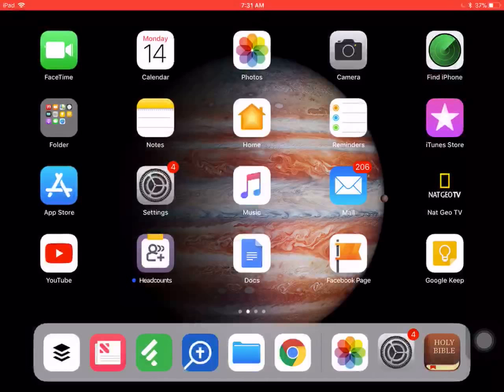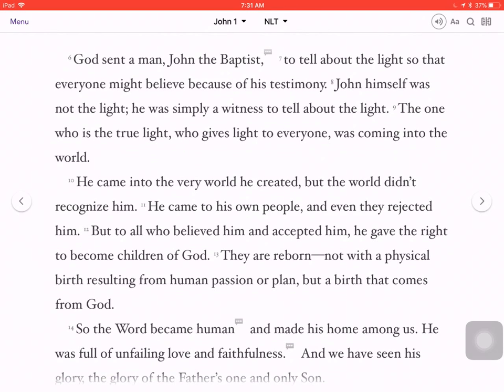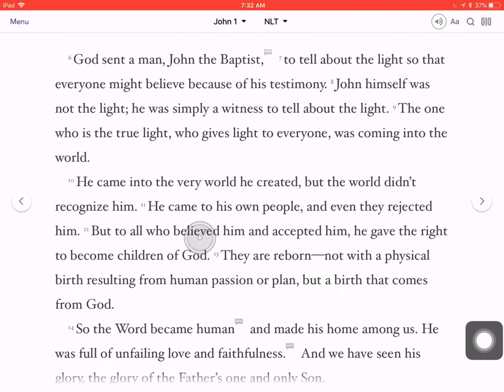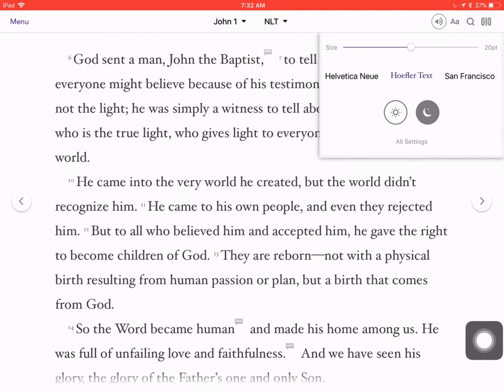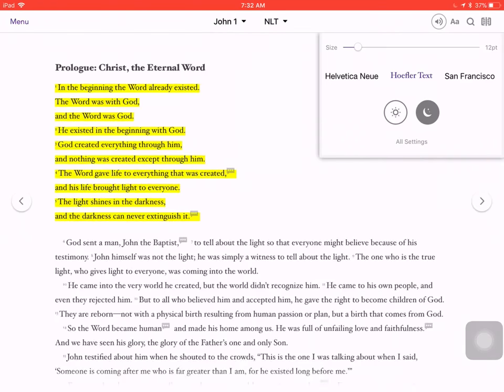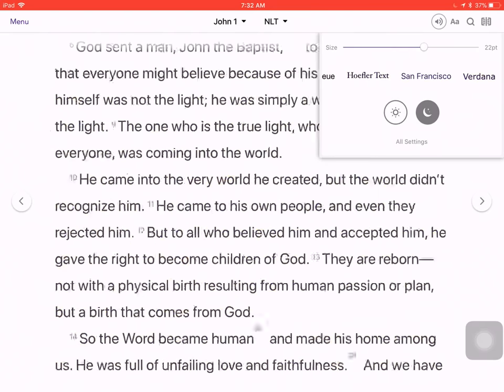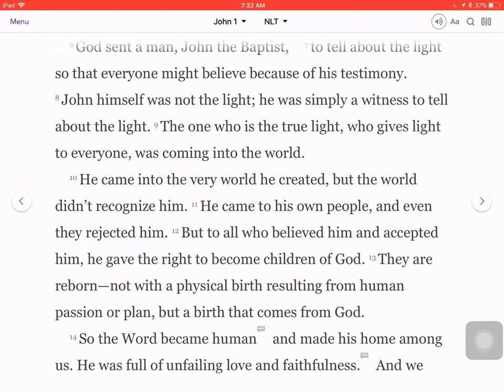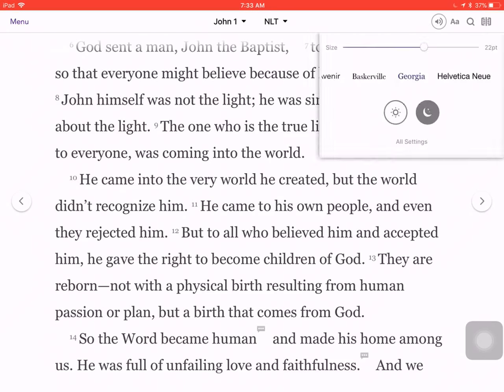How To Change the Font Type and Size in the YouVersion Bible App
In this short video I show you how to change the font type and font size in the YouVersion Bible App.

Let's read the YouVersion Bible App together. Request me as a friend by searching for "Christopher L Scott" in the friends section.

Some of my other videos about how to use the YouVersion Bible App:

Christopher L. Scott